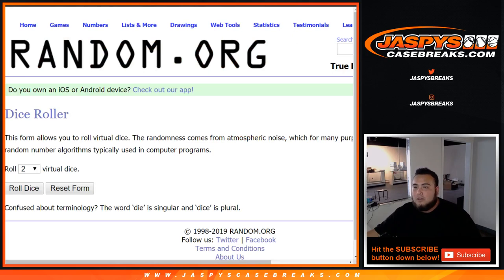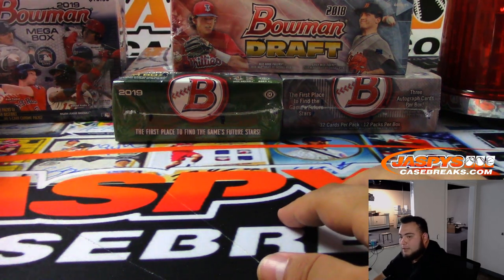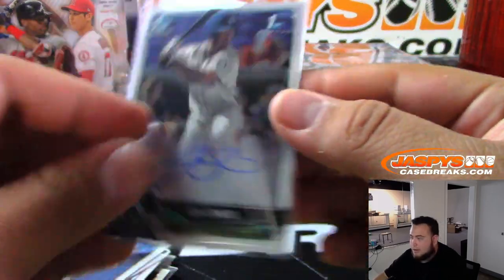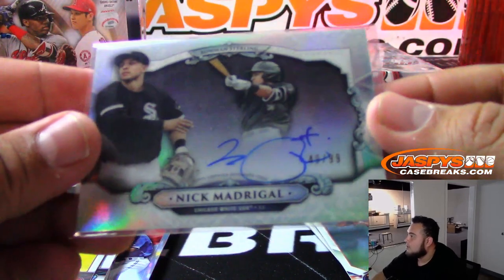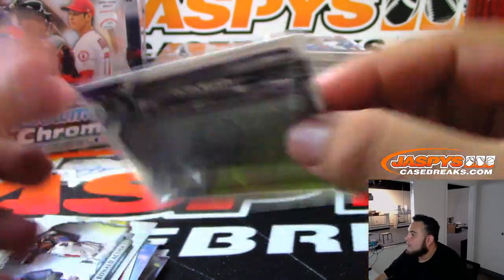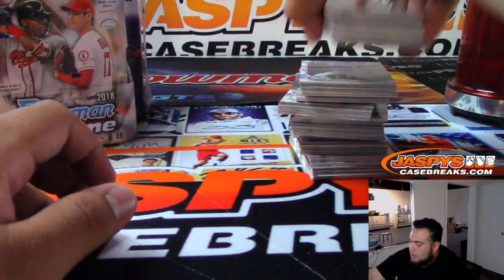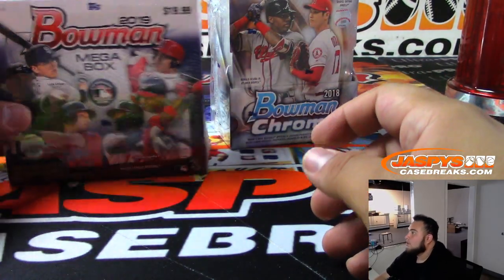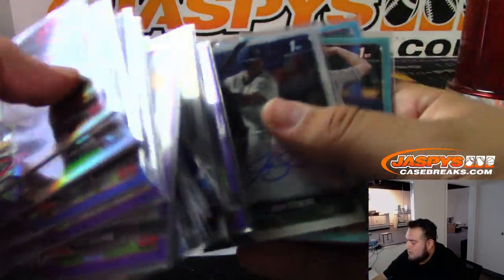MON. 7/15 - JASPY'S 5-BOX BOWMAN BASEBALL MIXER #2 *RANDOM TEAMS*